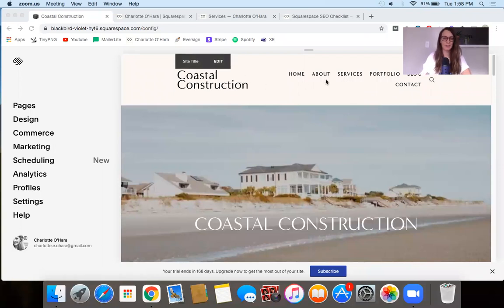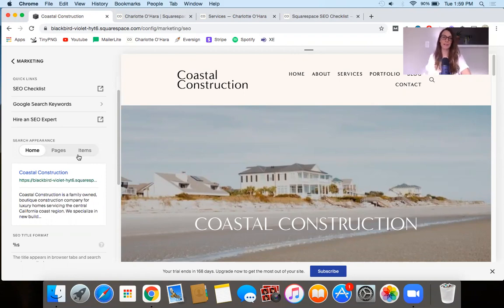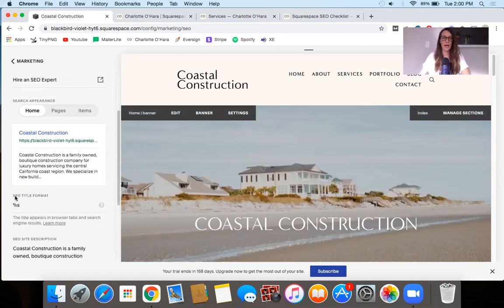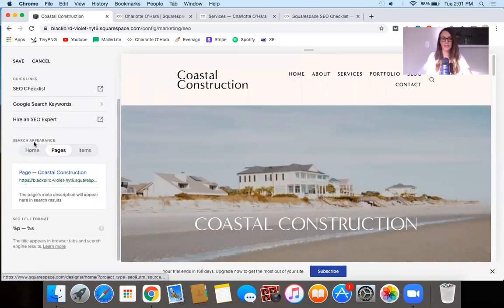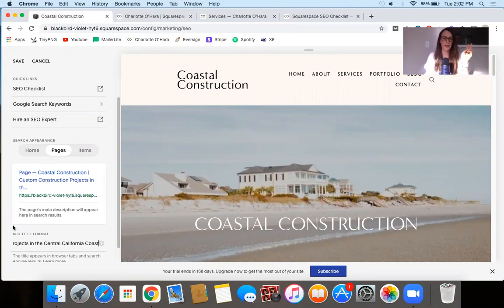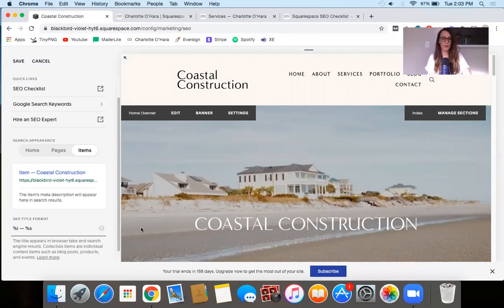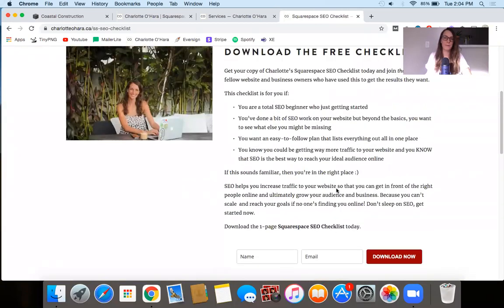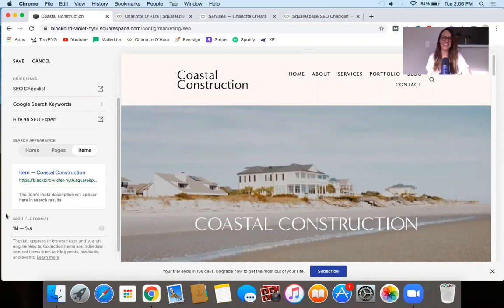Setting Squarespace Title Formats for SEO & display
Hey guys, welcome back to another Squarespace SEO tutorial video! Using a demo/trial website (Rally template, Squarespace 7.0), I'm showing you how to set Squarespace Title Formats on your website, and also explaining how difference settings will display in browser tabs & search results AND why it's important for Squarespace SEO. Phew!

In this video we cover:
-How to set Squarespace title formats
-The different Squarespace title format options: homepage, pages & collection items (blog posts, galleries, events, etc.)
-How they display differently in browser tabs vs search results vs social posts (e.g., if you share to Facebook)
-What the different symbols mean: %s, %p, %i
-How to add additional keyword rich information for better SEO
-Why & when you might override the default settings

✨ SQUARESPACE SEO 101: Beginner's Guide to the 3 most important website settings (mentioned in this video)

✨ 4 MORE OF THE BEST BUILT IN SQUARESPACE SEO FEATURES (mentioned in this video)

-Charlotte